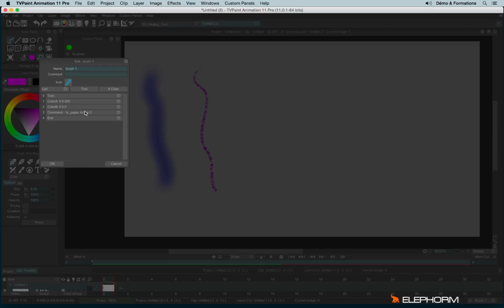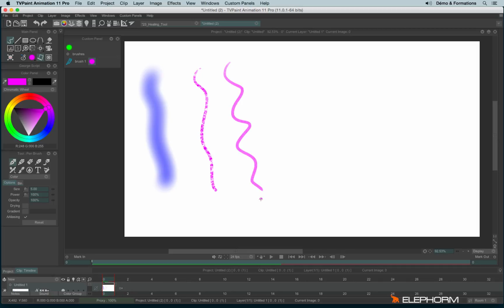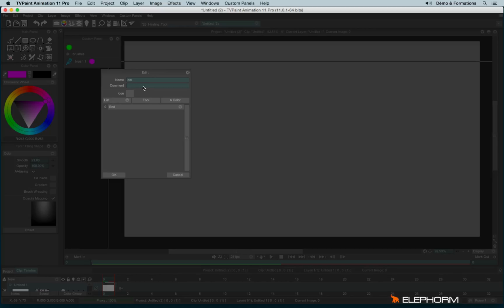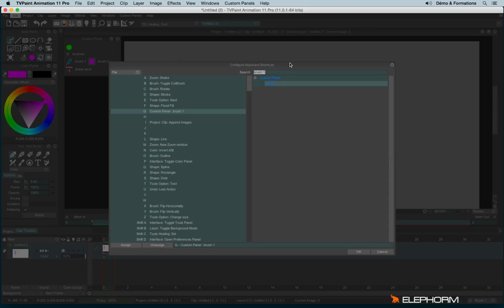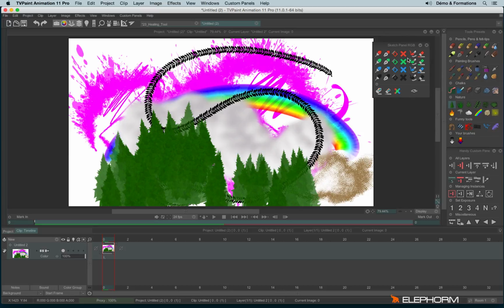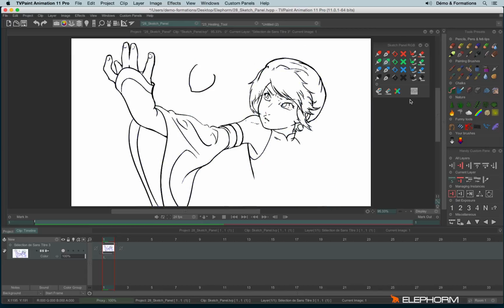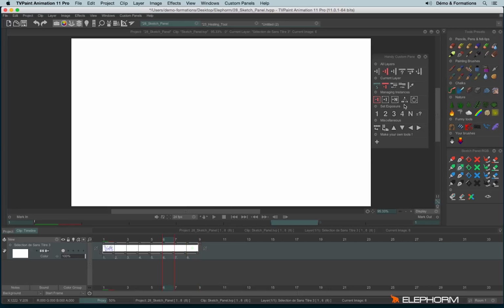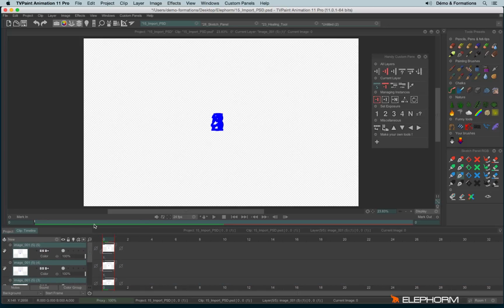Custom panels (TVPaint Animation 11 tutorial)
- discover and understand howt to manager colours and papers
- discover and understand actions : shortcuts, george script, etc. (concrete example : Creation Pack, Handy panel and Sketch panel)
- understand how to assign an action or a brush to shortcuts